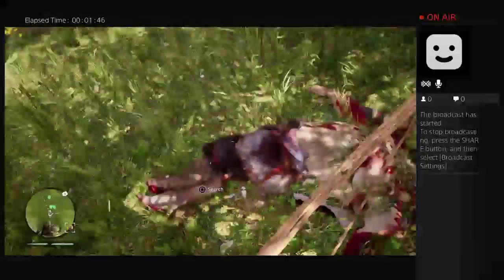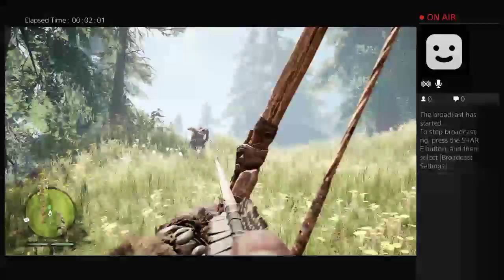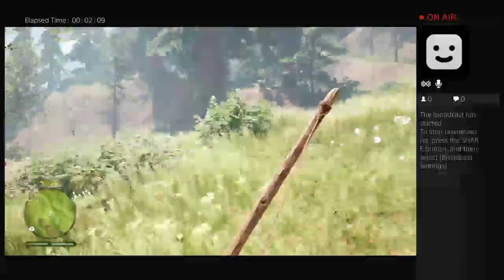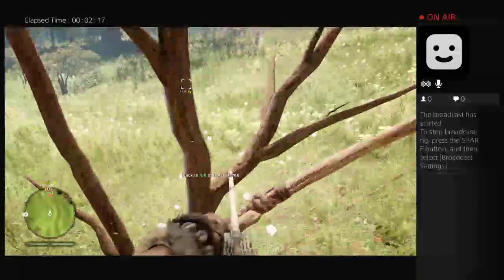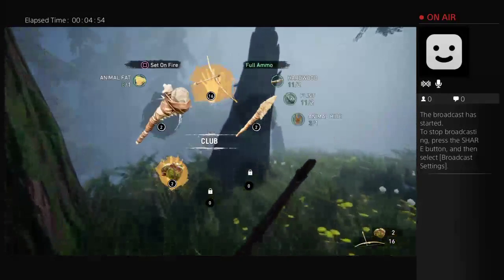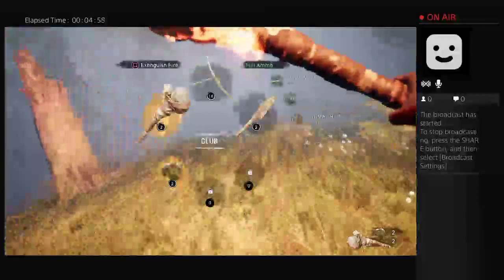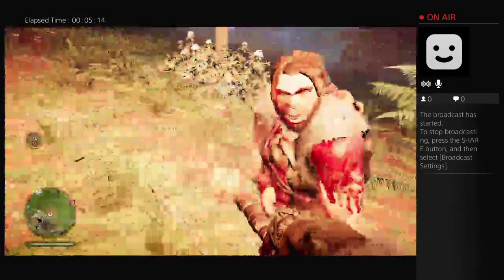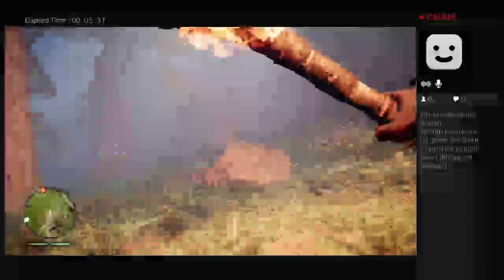Farcry priml game play ep.2